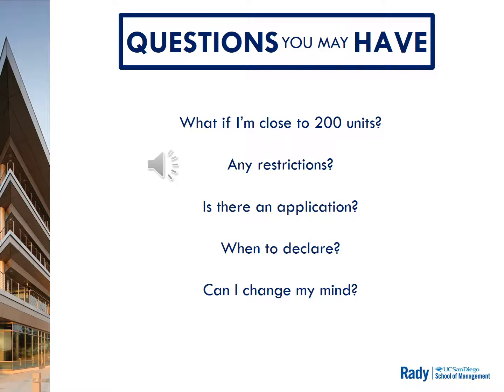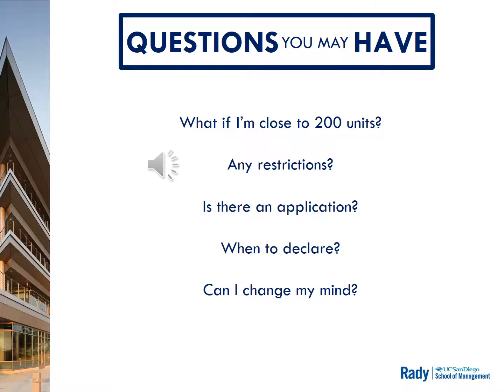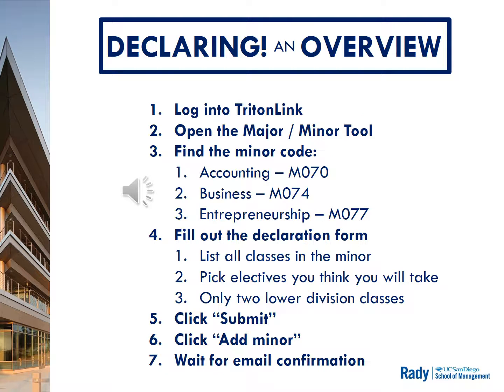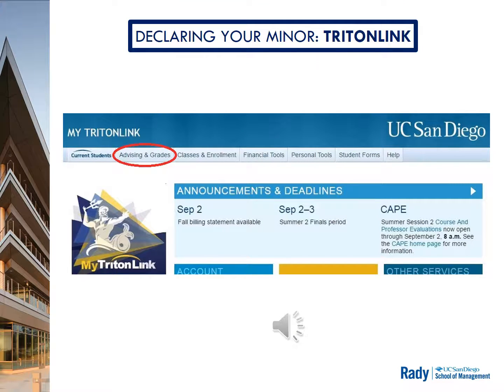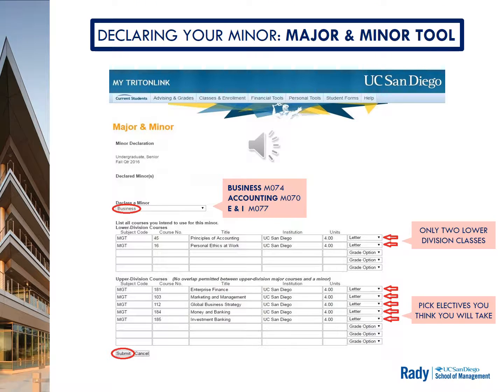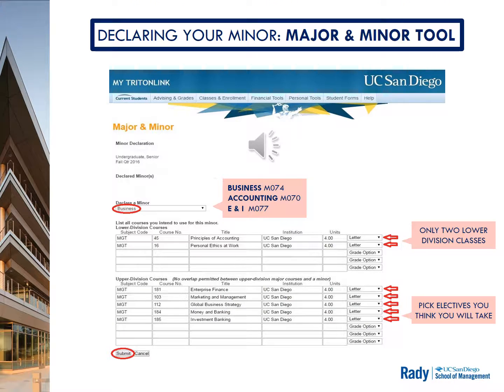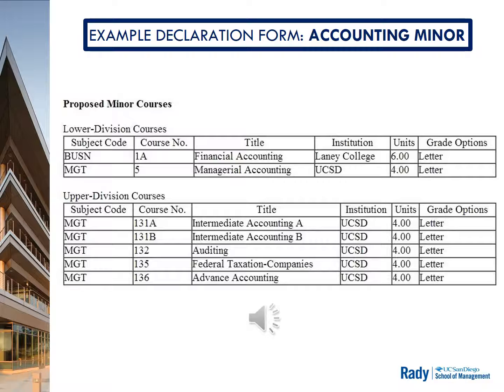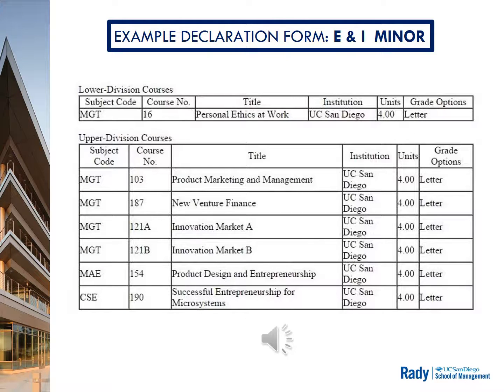How to Declare Your Minor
This video will help undergraduates declare your Rady School minor.